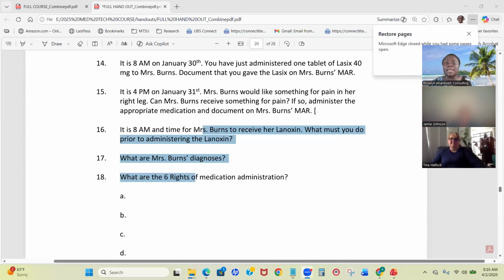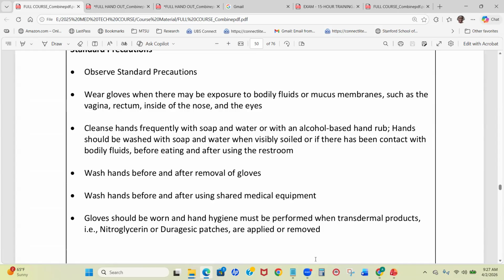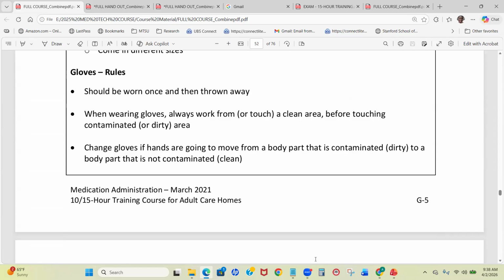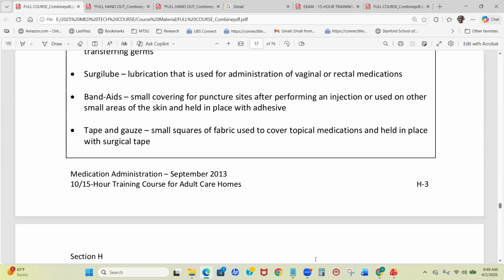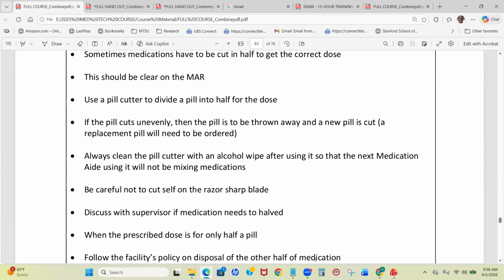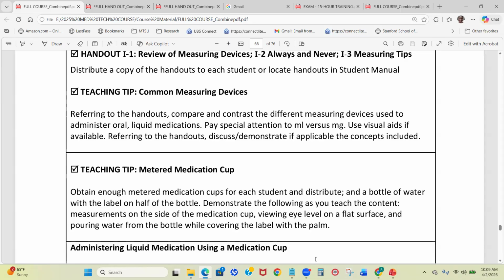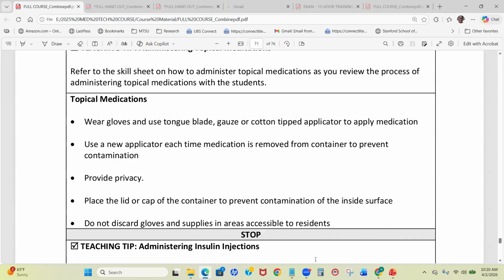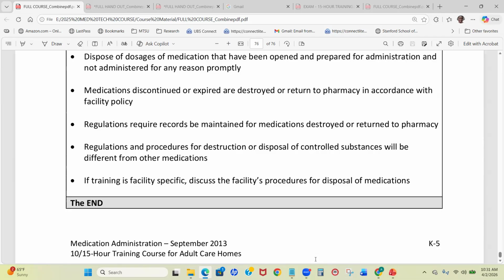MedTech - Medication Aide Administration - Day 2 - Zoom Training